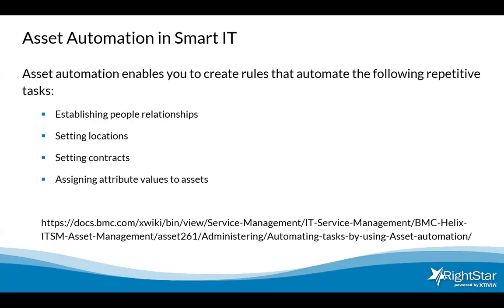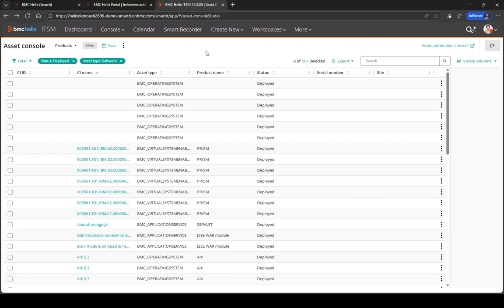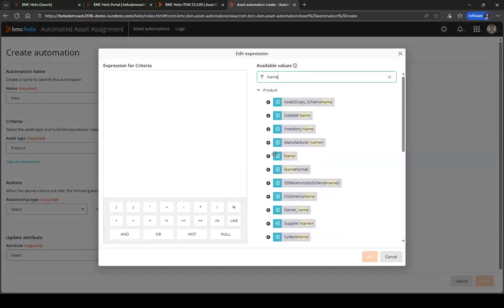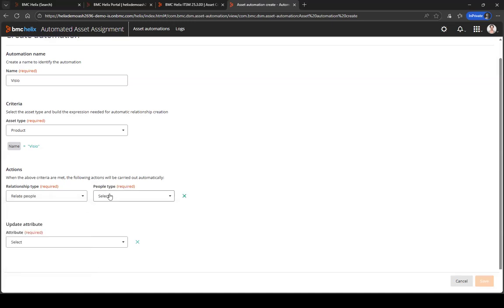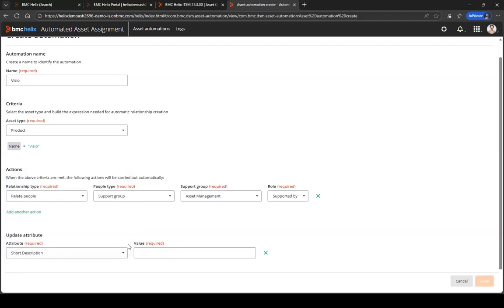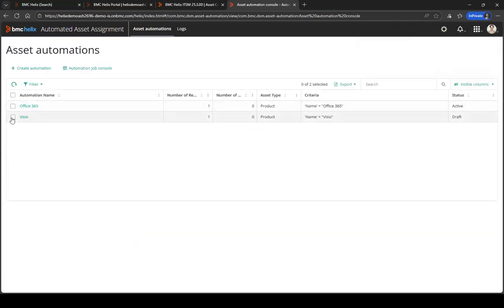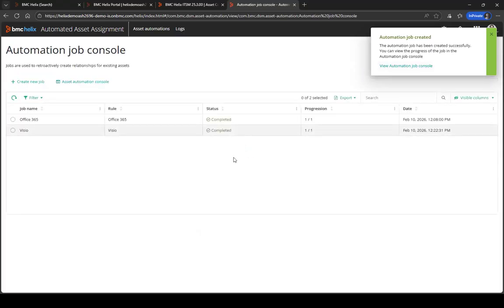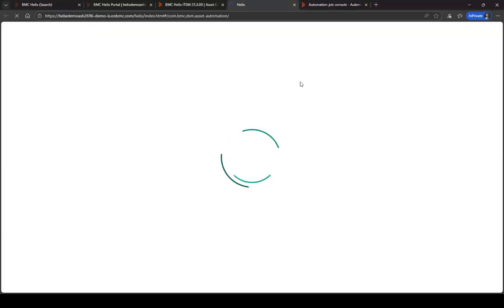Asset Automation Video